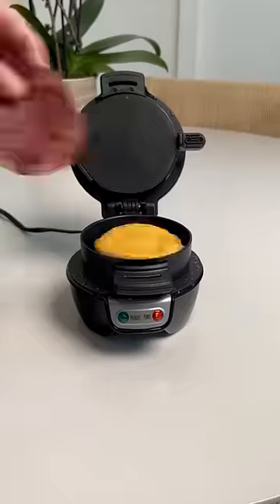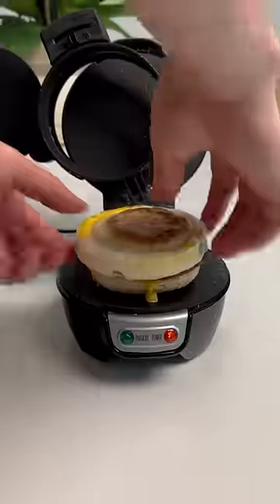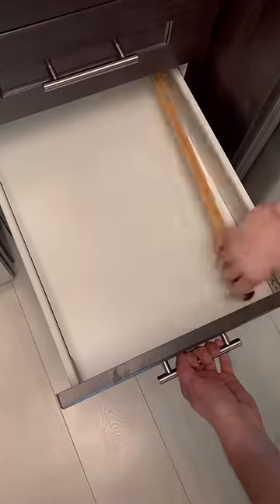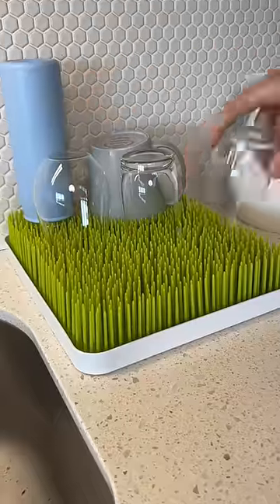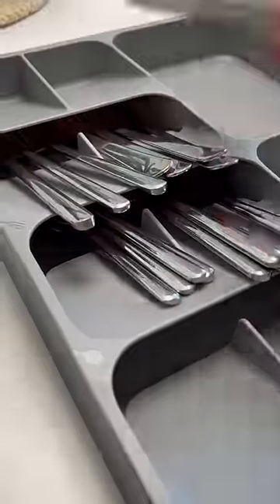Last one saved me a lot of space